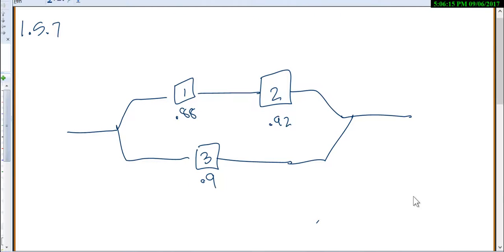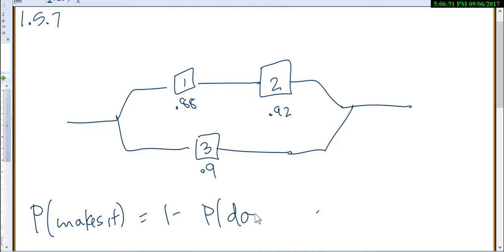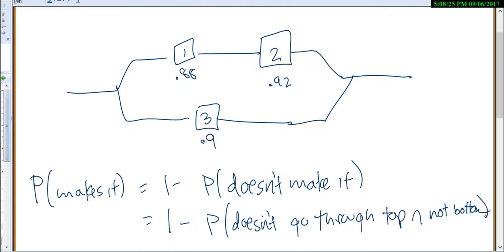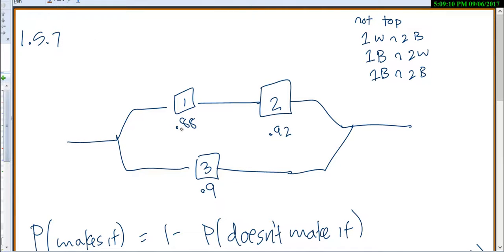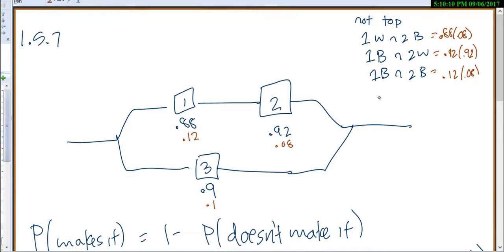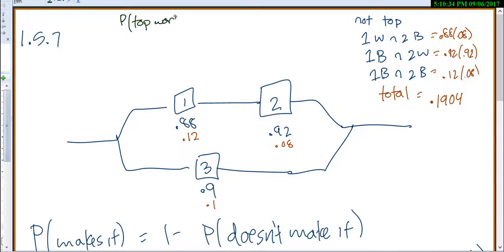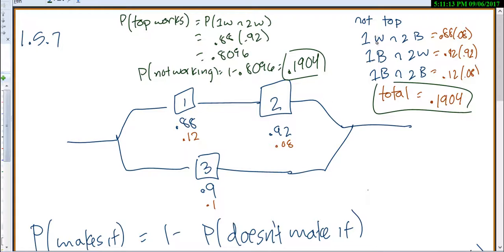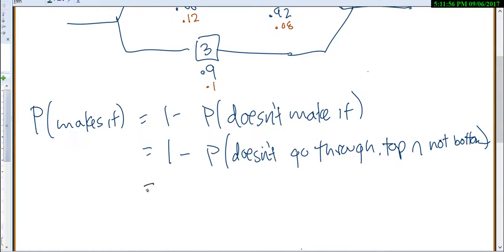Stat 3000: Problem 1.5.7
Statistical Videos, probability, switches